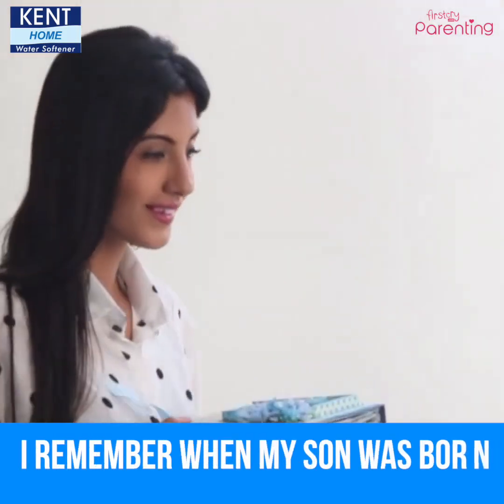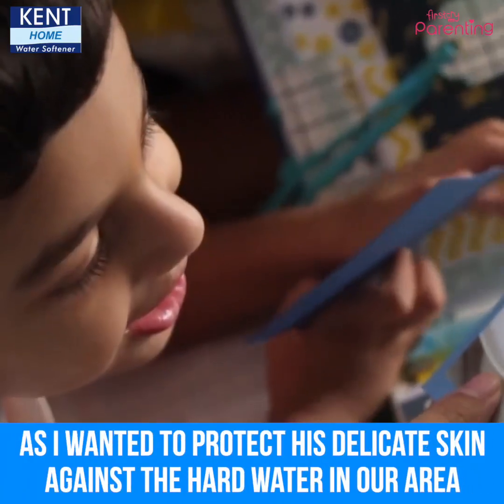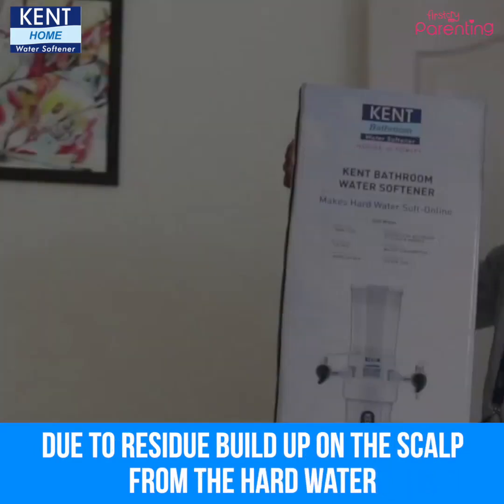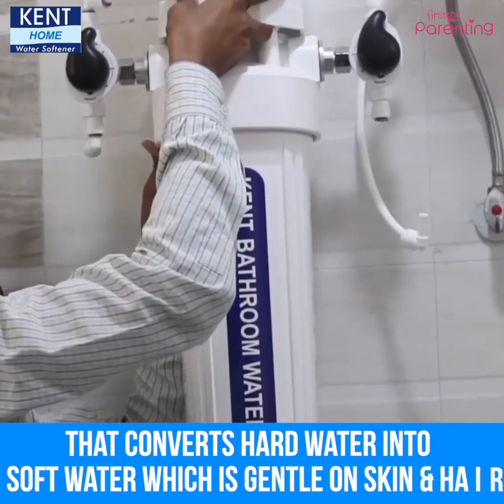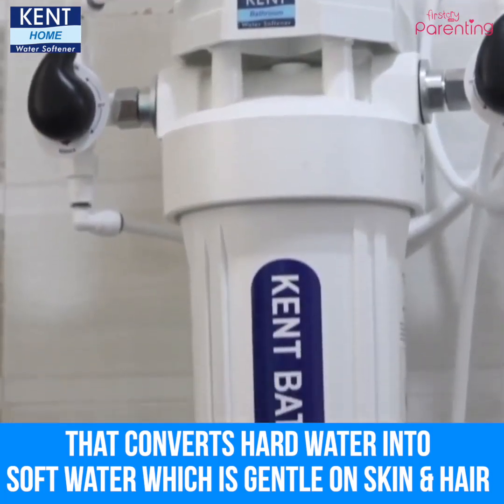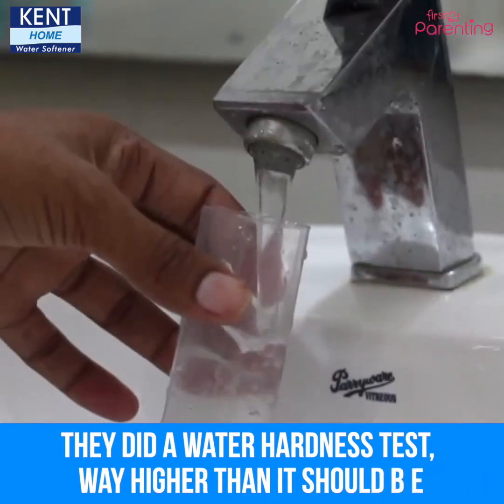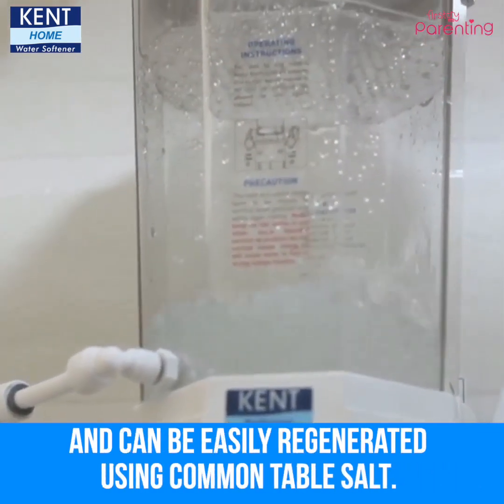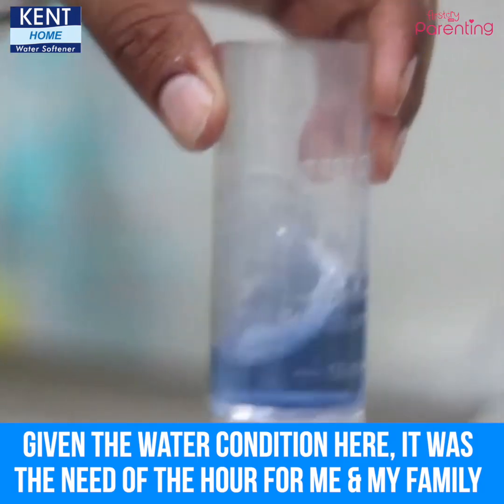How to Protect Your Newborn Baby from Skin Rashes due to Hard Water | KENT Bathroom Water Softener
Hard water is harmful for the sensitive skin of your baby. When used for bathing, hard water leaves a layer of soap on the baby's skin causing skin rashes.

Ms. Saru Sharma, a young mom from Gurgaon, found the perfect solution to hard water problem with KENT Bathroom Water Softener. It turns hard water into soft water which is gentle on baby’s skin. It's a compact product that is easy-to-install and requires NO electricity.
KENT Water Softener also protects your hair & skin from hard water damage and can be attached to your washing machine.

for a FREE home demo today!